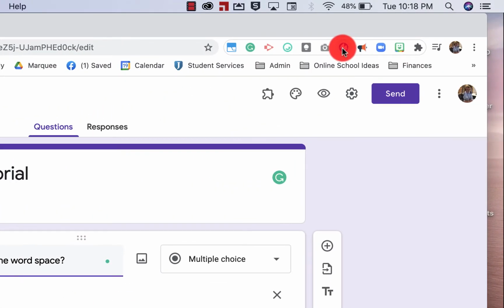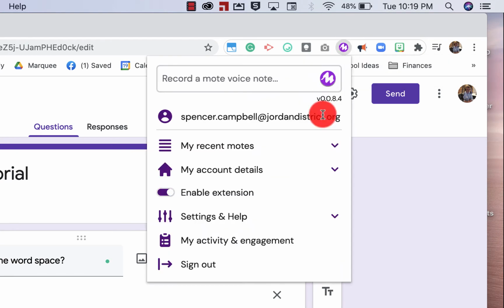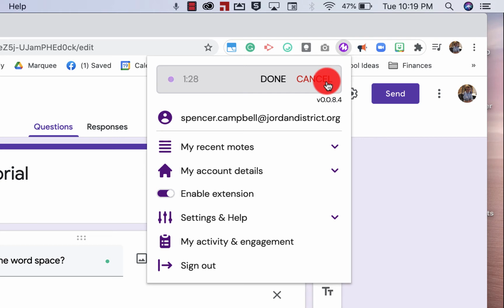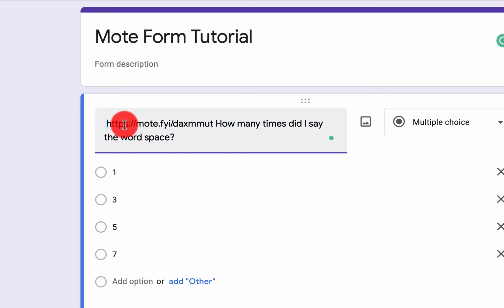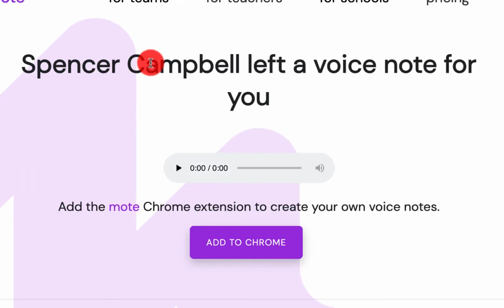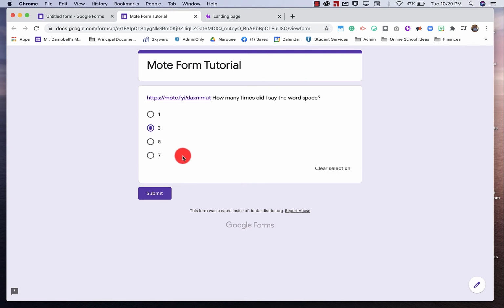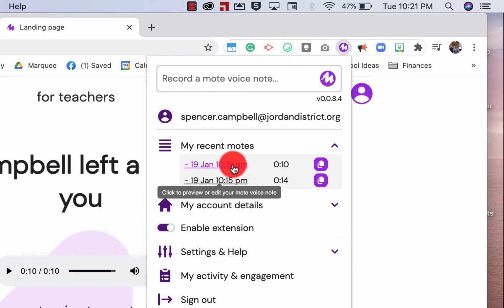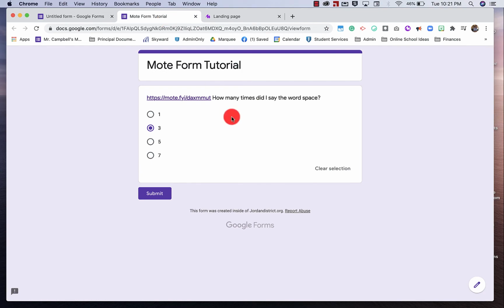How to use Mote Audio Recordings and Google Forms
How to use Mote Audio Recording and Google Forms. Mote allows you to create single audio recordings which can be placed as links inside Google Forms. This is great for assessments, quizzes, or reading passages.